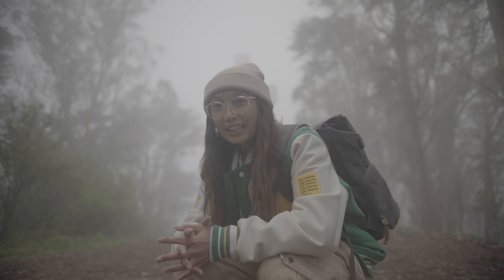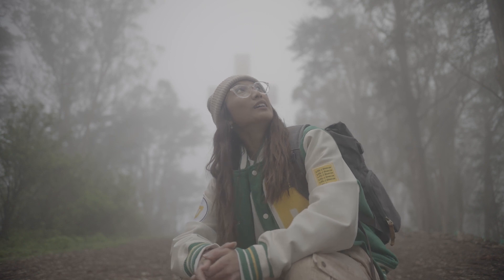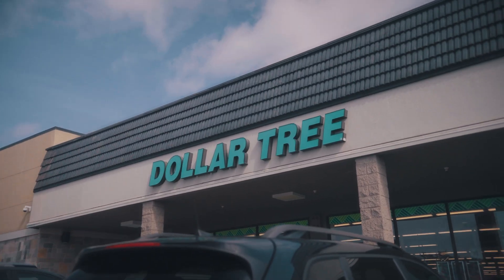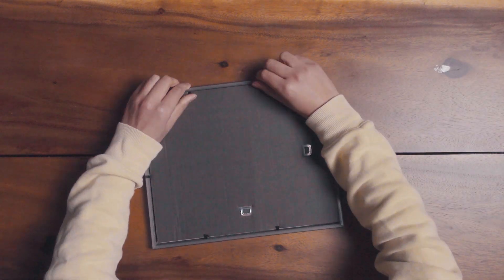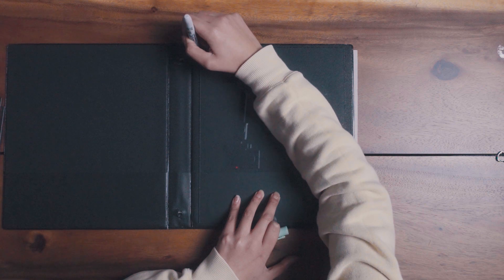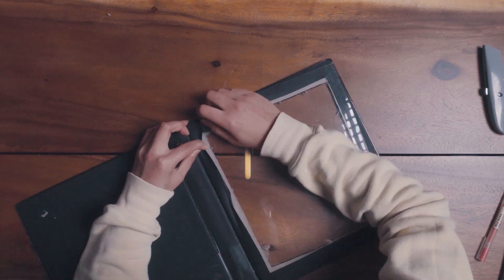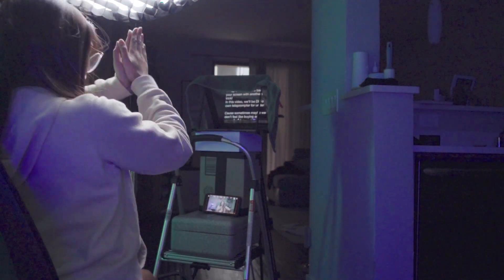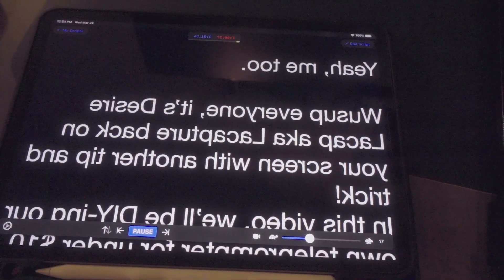MAKING A DIY TELEPROMPTER FOR $5! - Content Creator Hacks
Making a DIY Teleprompter for less t han $10! Today, we're making our own teleprompter because do you ever struggle with being in front of the camera and not knowing what to say or get too shy? This goes a long way when we're able to just read right off of our scripts and for UNDER $5!

ALL THE GEAR I USE: